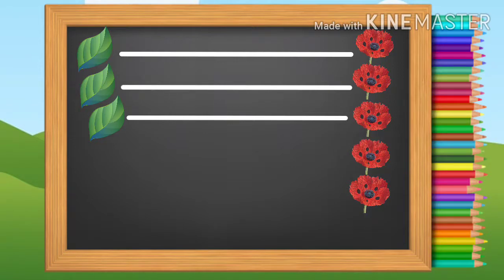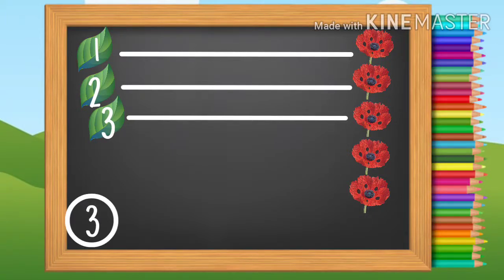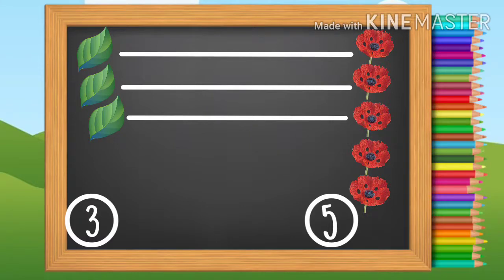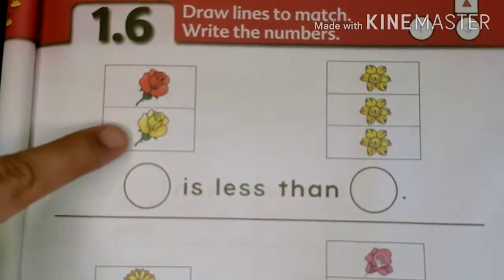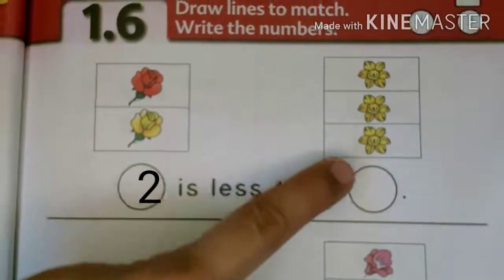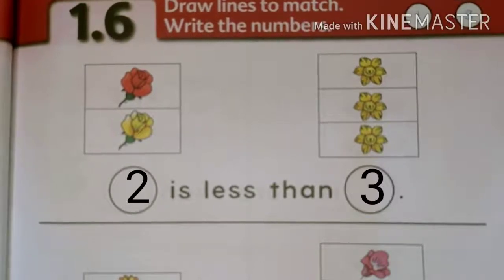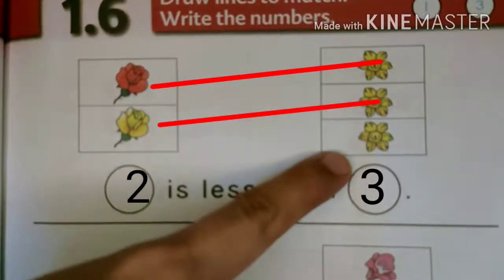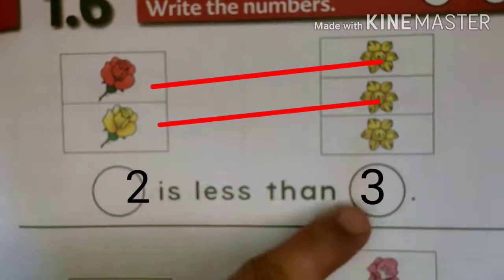Singapore Math Kindergarten 2A Lesson 1.6 Comparing Numbers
Earlybird Kindergarten Mathematics